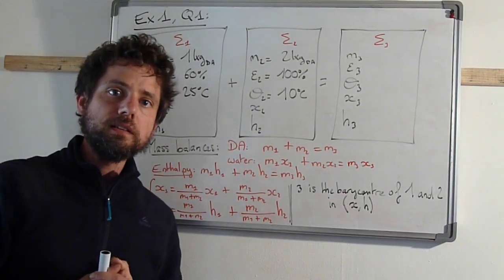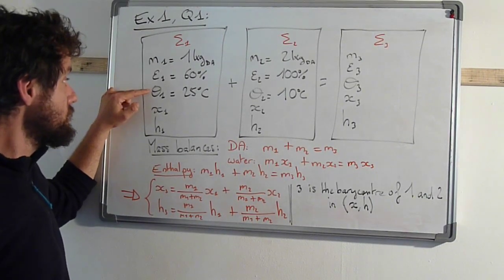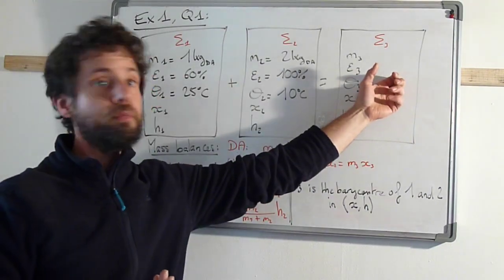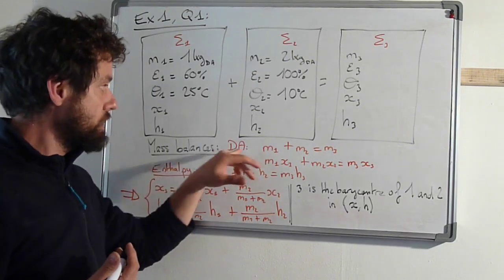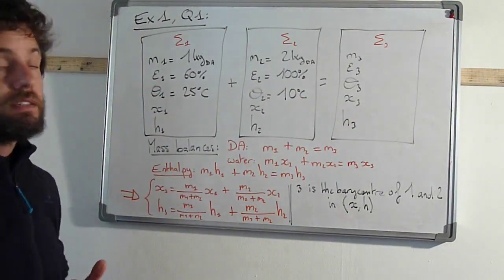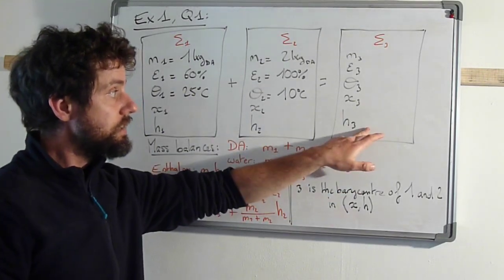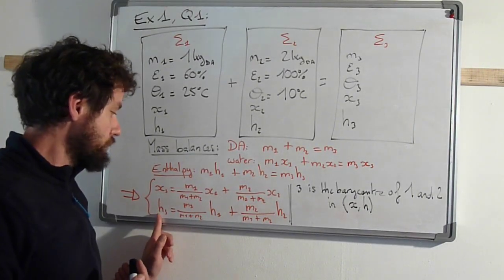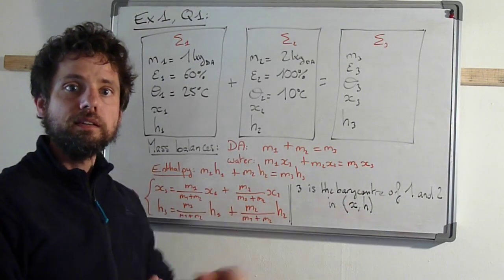TDMA1 - Ex1, Q1-1